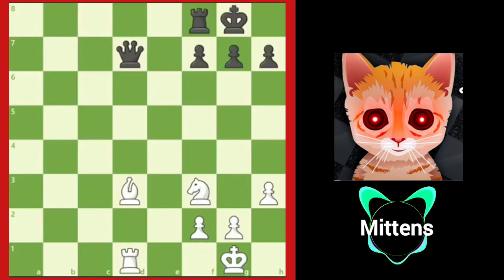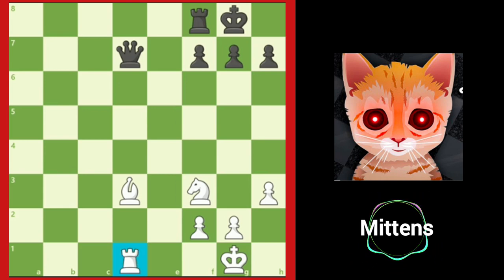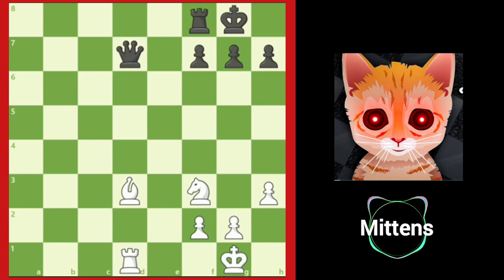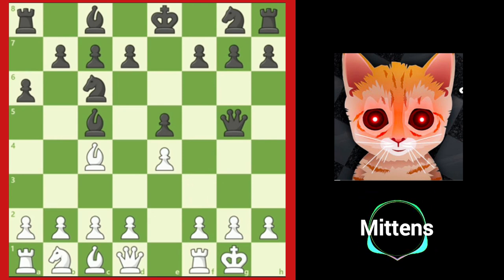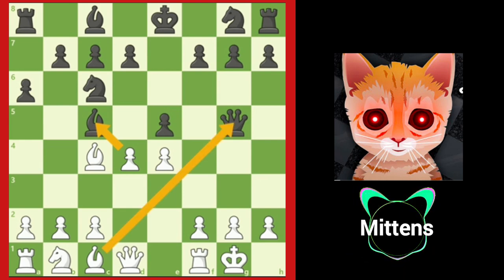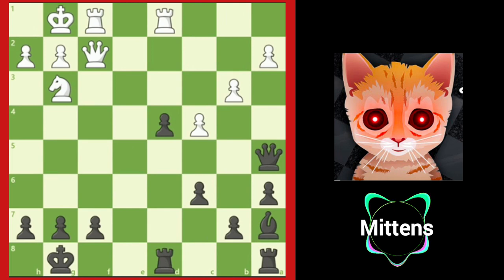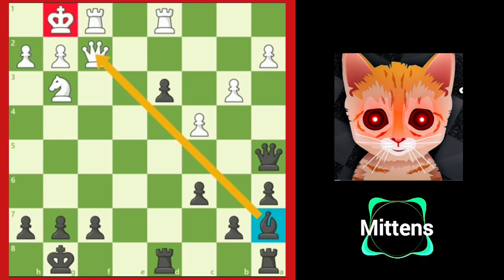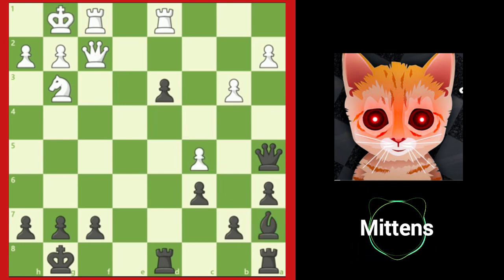Win a Chess Game with Tactic: Discover Attack | Middle Game Chess Strategy